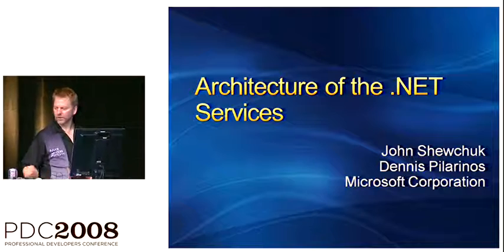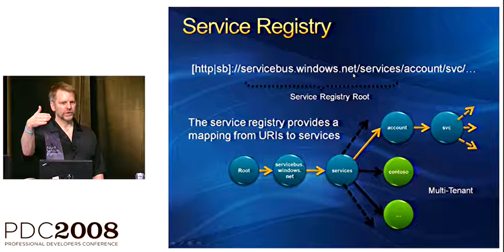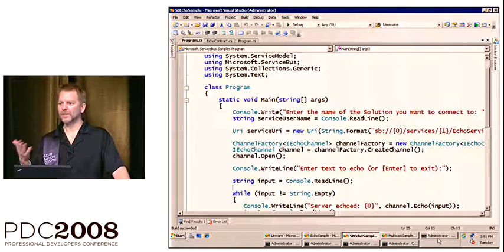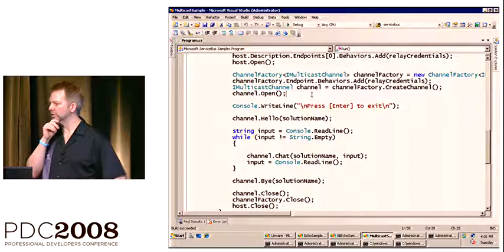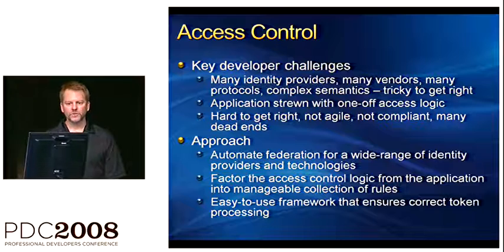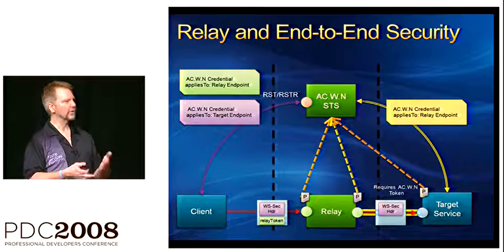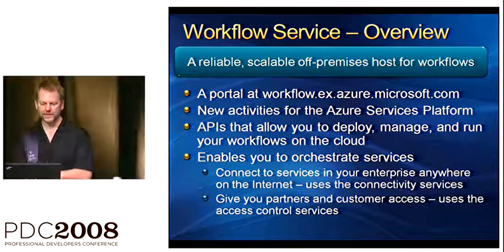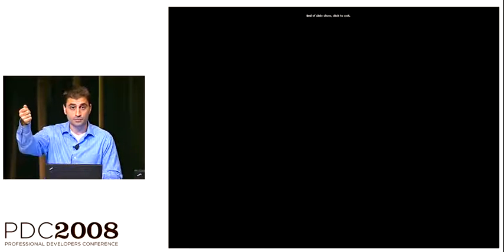PDC 2008 Architecture of the NET Services